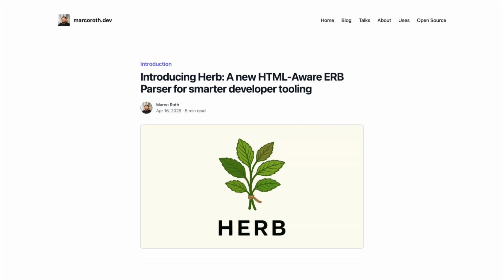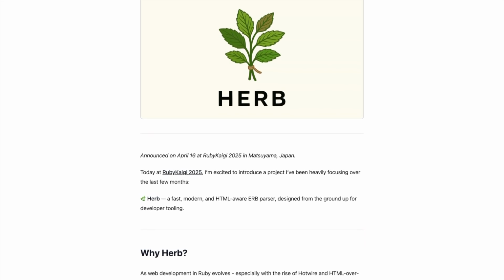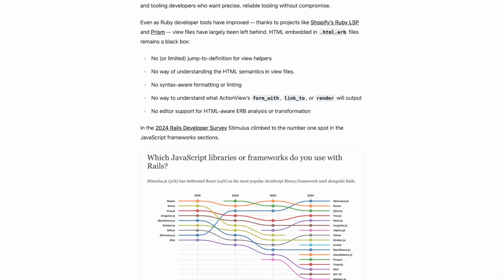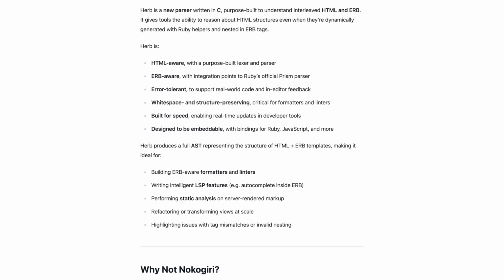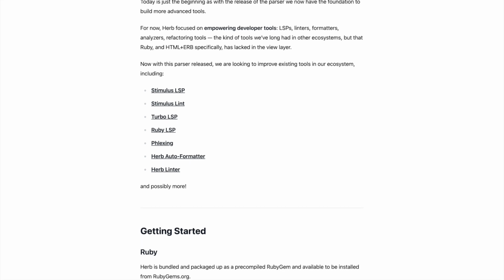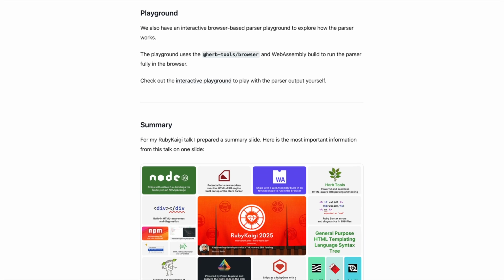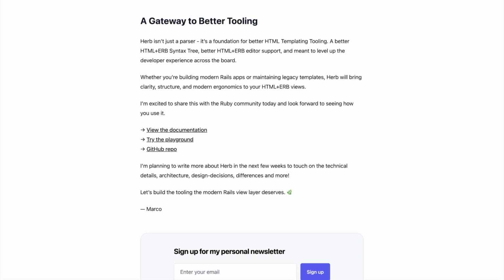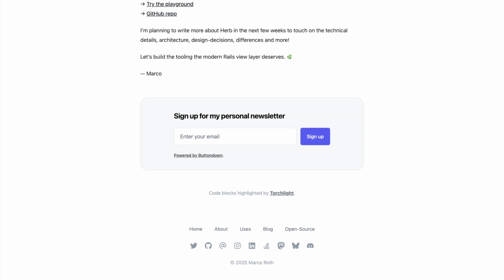Herb: An HTML-Aware ERB Parser for Developer Tooling | Talk.rb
Marco Roth introduced Herb, a new HTML-aware ERB parser, at RubyKaigi 2025 to enhance developer tooling for modern Ruby web development, particularly with the increased use of Hotwire. Unlike traditional ERB tooling and HTML parsers like Nokogiri, Herb is built in C to precisely understand interleaved HTML and ERB, preserving whitespace and structure for accurate analysis. This enables the creation of improved tools such as formatters, linters, and language server protocol features specifically for .html.erb files, addressing the limitations in existing Ruby development tools regarding view files. Herb aims to provide a foundation for a better HTML+ERB syntax tree and overall improved developer experience, with Ruby and JavaScript bindings already available, along with a playground for exploration.